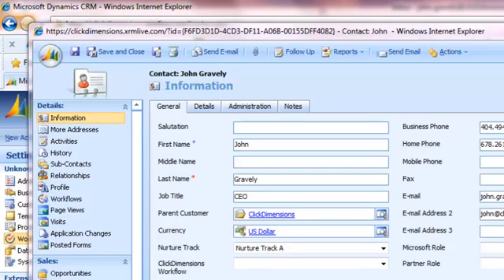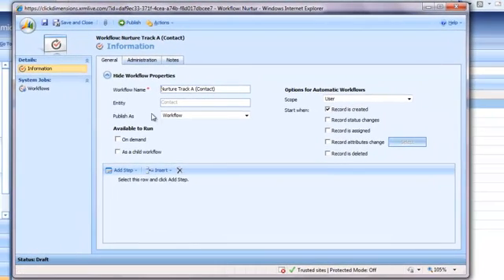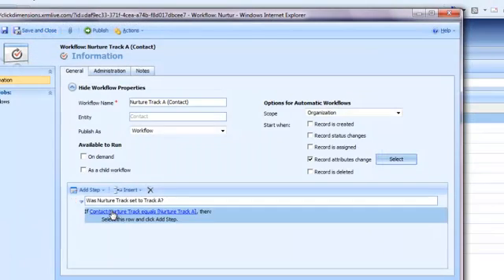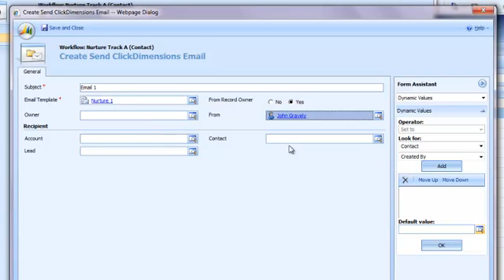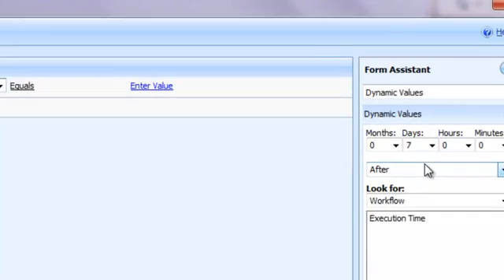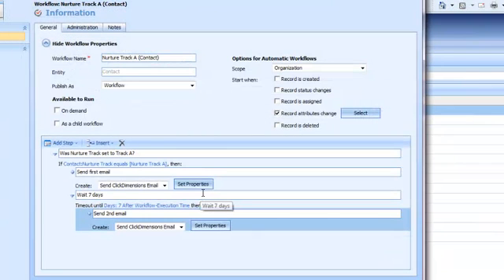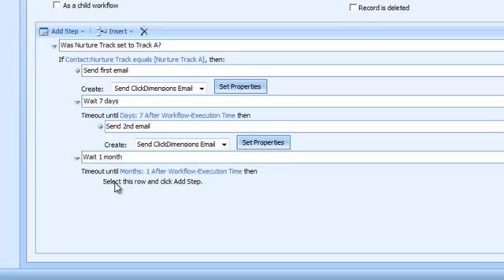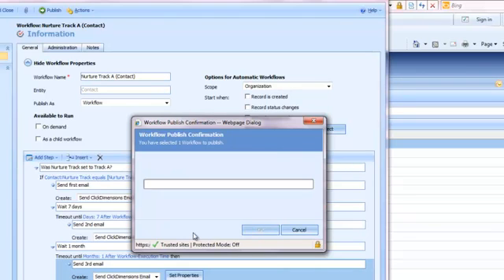Using Microsoft CRM workflow to create a nurture program ClickDimensions's library